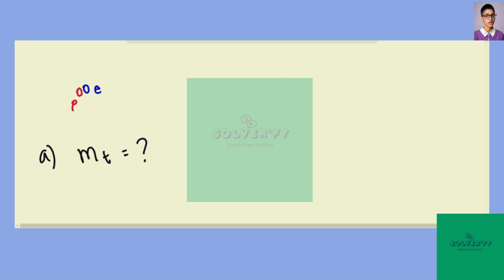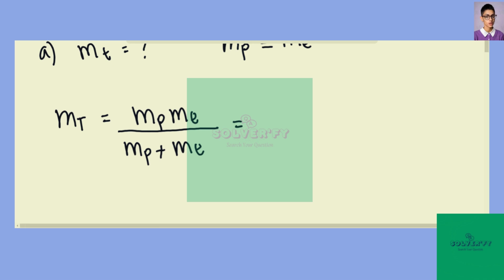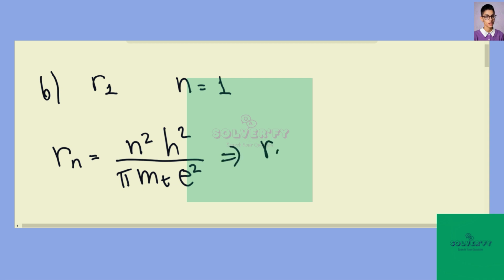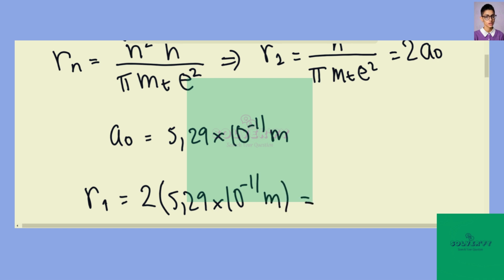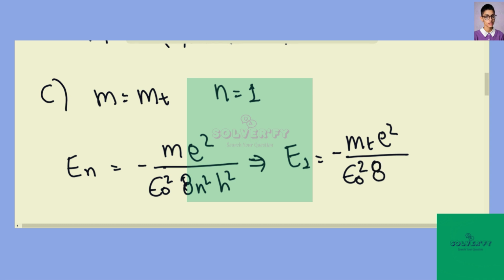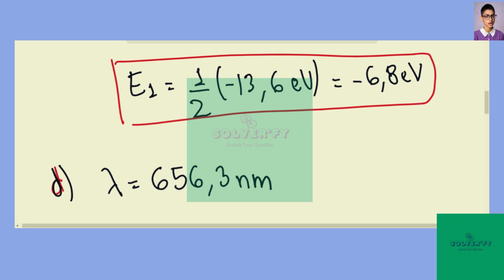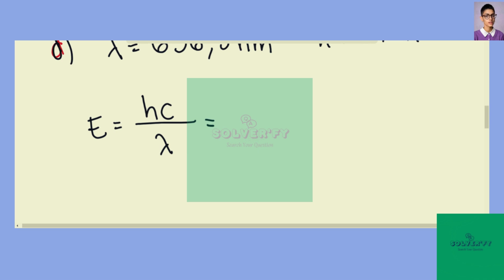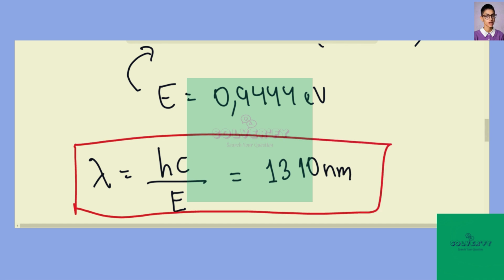[Chemistry] Positronium consists of an electron and a positron (same mass, opposite charge) orbiting